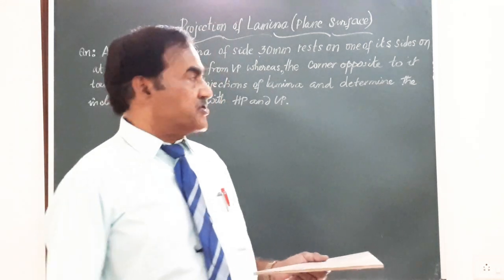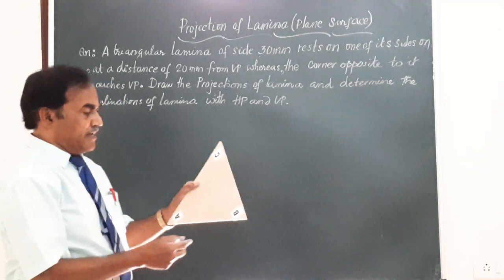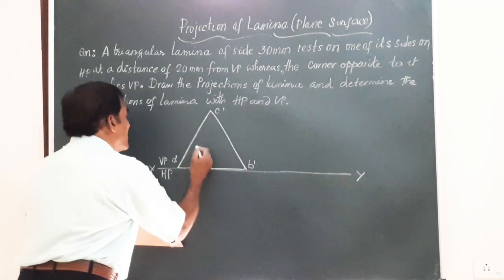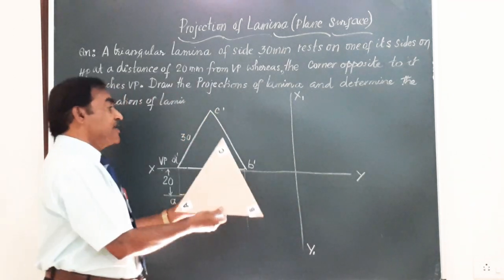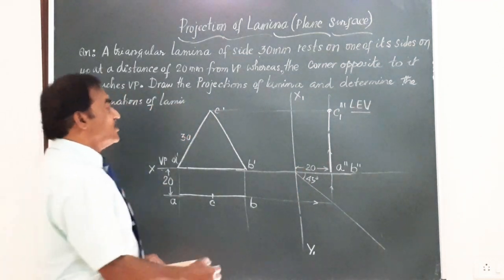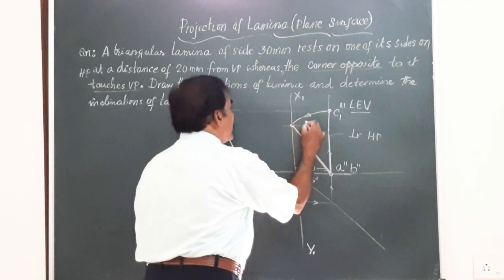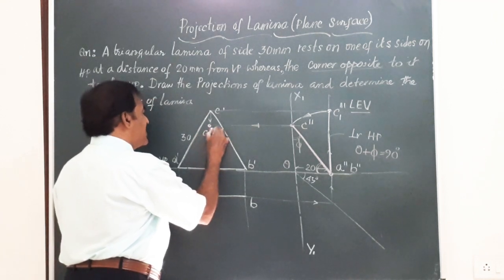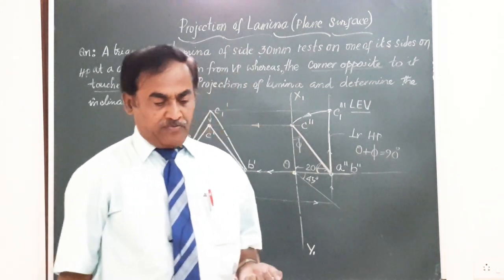Projection of Triangular Lamina - 4